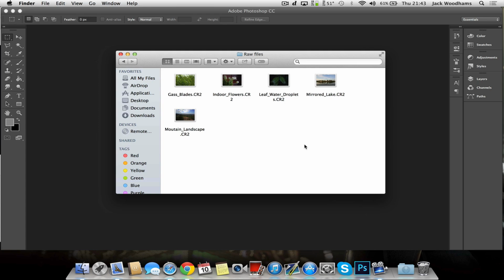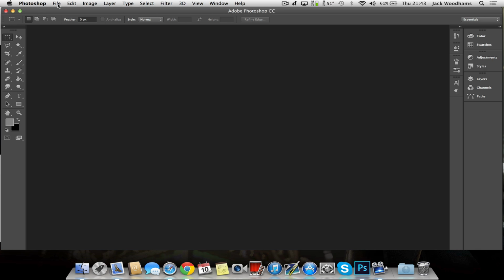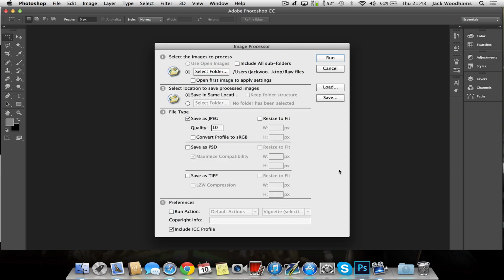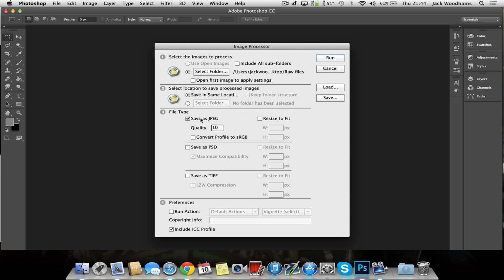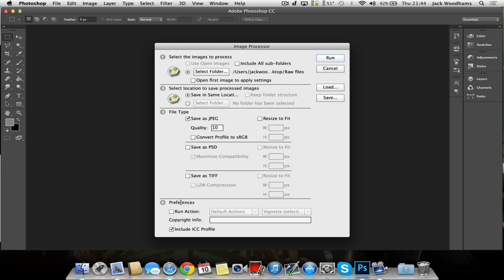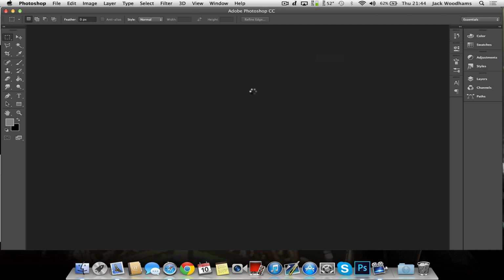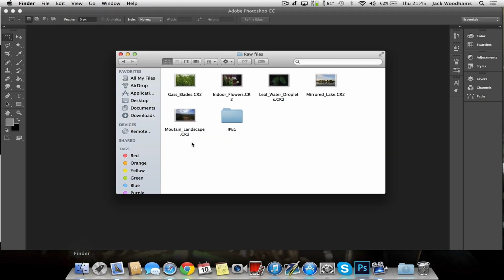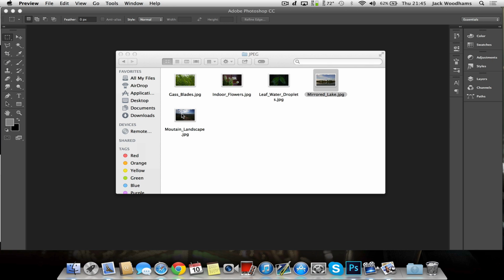Batch Convert RAW Files to JPEG in Adobe Photoshop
Here's my new video showing you how to easily Batch Convert Raw files to JPEG! Enjoy!